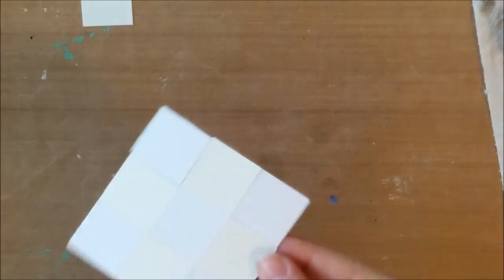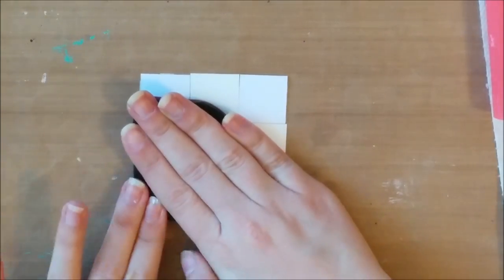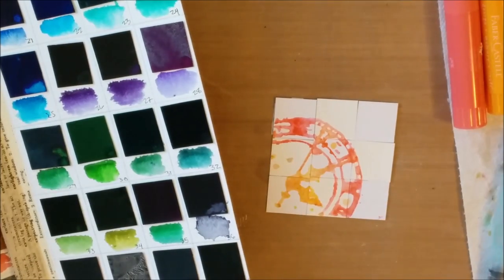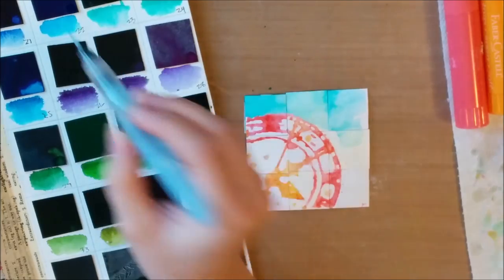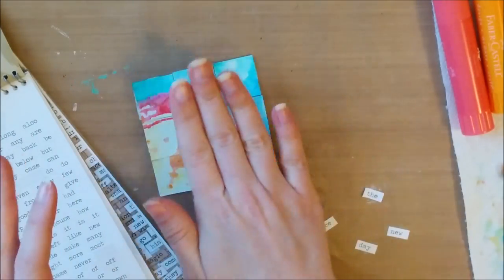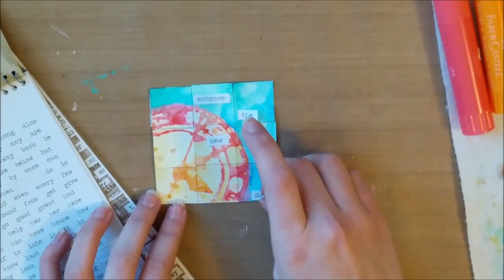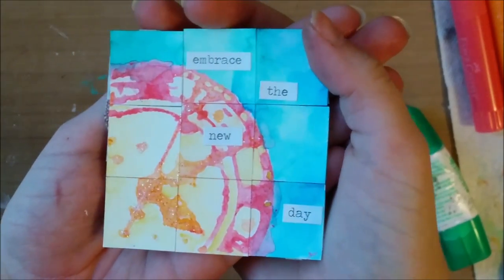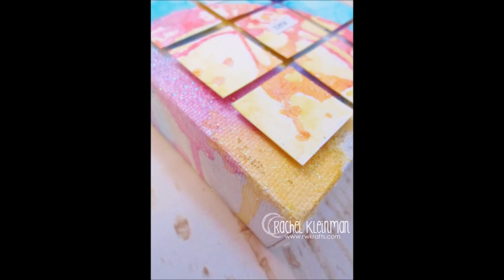Mosaic Watercolor Clock Canvas - How To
mini mosaic painting using Gelatos, Peerless Watercolors, and Unity Stamps.